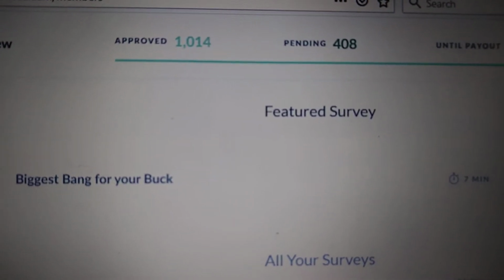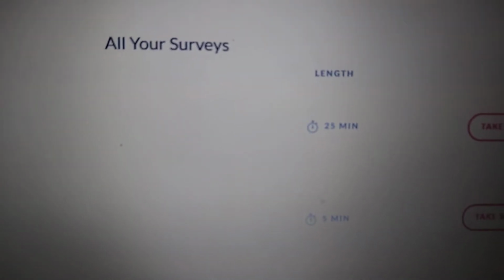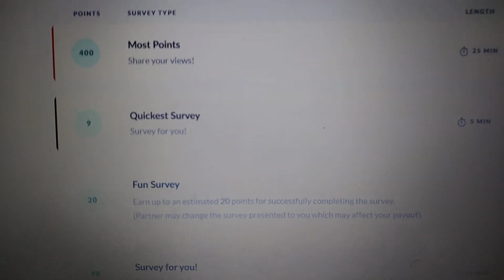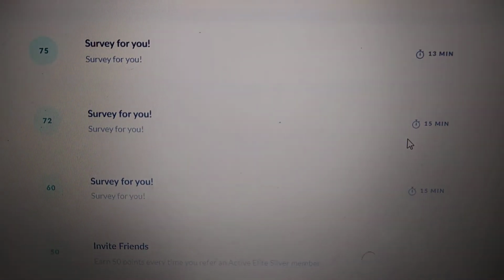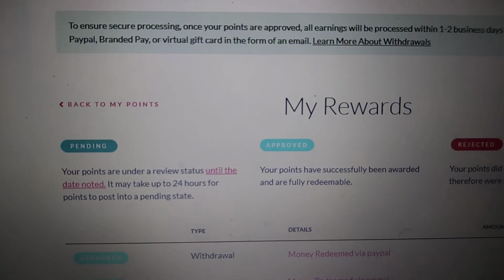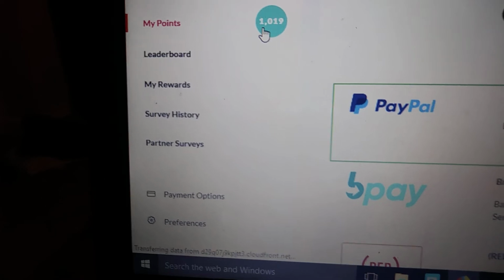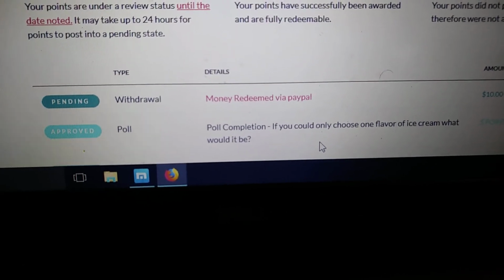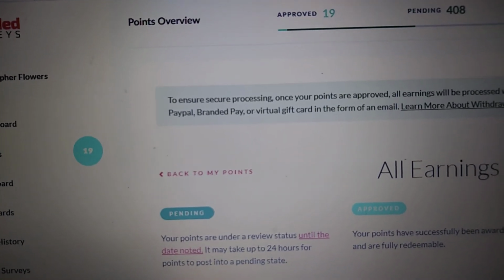Another Branded Surveys cashout!!!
NO FEES

NO CATCHES

Get paid to watch videos with this app!!!